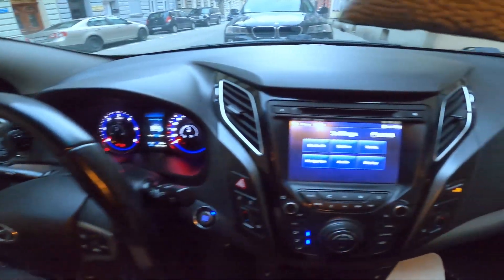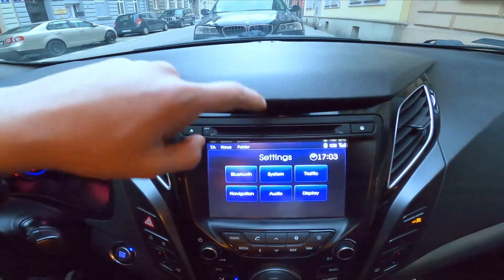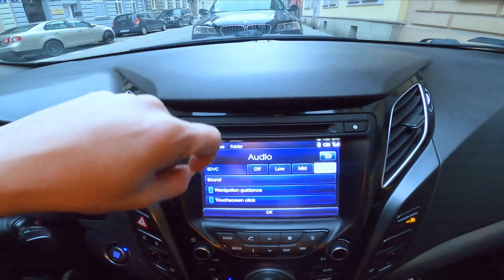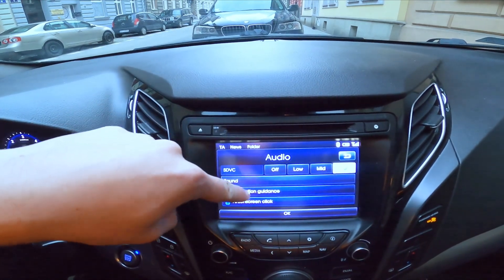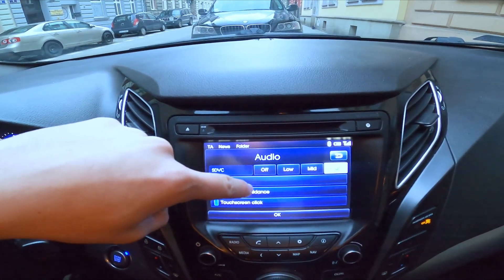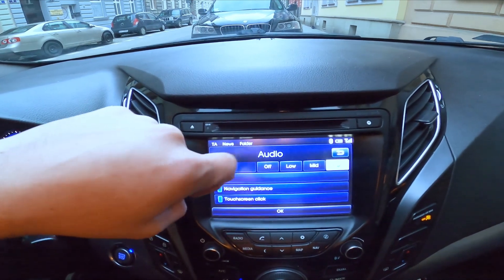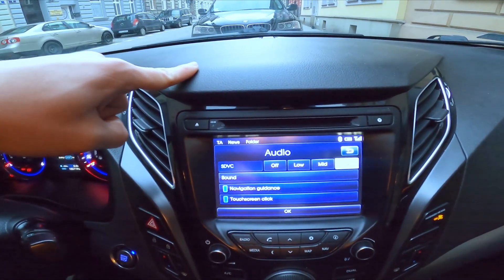How to Enable or Disable Navigation Assistant in Hyundai i40 ( 2011 - 2019 )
Find out more info about the Hyundai i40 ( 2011 – 2019 ) :
Would You like o know how to Turn Navigation Assistant On or Off in the Hyundai i40? Thanks to this function wherever on route Your navigation will give Your voice feedback. Follow the video above to learn how to better manage Your Hyundai i40!

How to Enable Navigation Assitant? How to Disable Navigation Assitant?

Years of Production:

2011, 2012, 2013, 2014, 2015, 2016, 2017, 2018, 2019

Series:

Kombi Facelifting 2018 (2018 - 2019)
Sedan Facelifting 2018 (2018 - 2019)